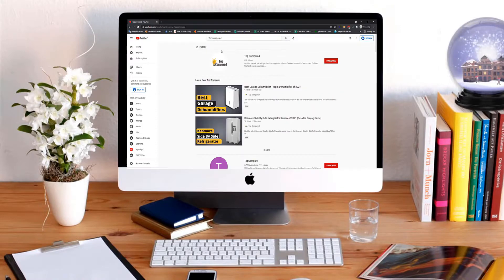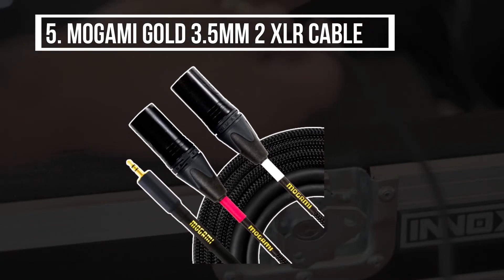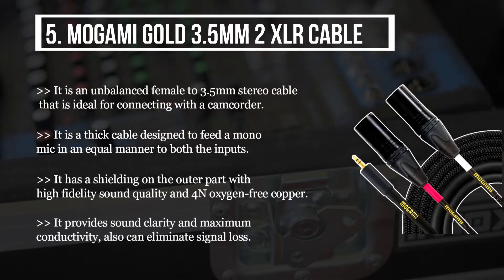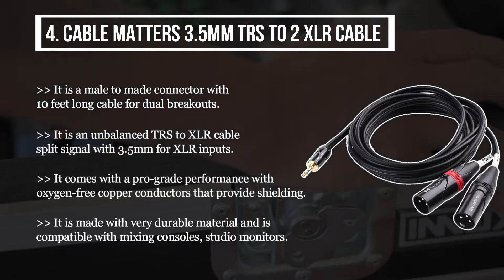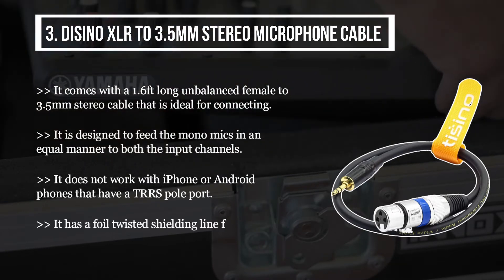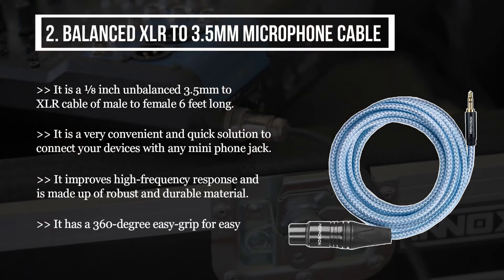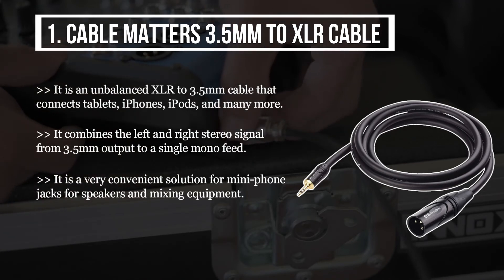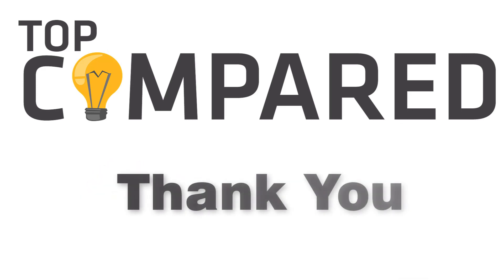XLR to 3.5mm - Top 5 XLR Cables Reviews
Our Top Pick on Amazon (Amazon Link)

Do you want to find the best XLR to 3.5mm? Now find the most suitable connector for your devices. Watch this video, and you will find the best products to solve your problems.

Good Luck!

Top compared: Best
1. Cable Matters 3.5mm to XLR Cable
2. Balanced XLR to 3.5mm Microphone Cable
3. Disino XLR to 3.5mm Stereo Microphone Cable
4. Cable Matters 3.5mm TRS to 2 XLR Cable
5. Mogami GOLD 3.5mm 2 XLR Cable